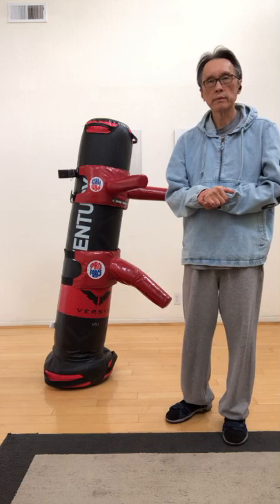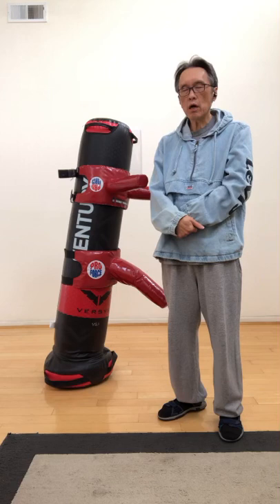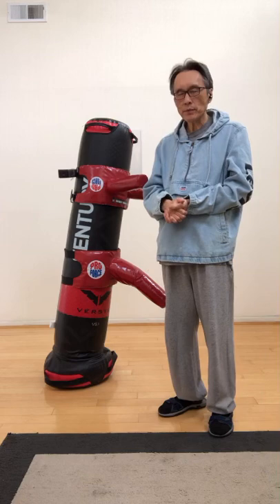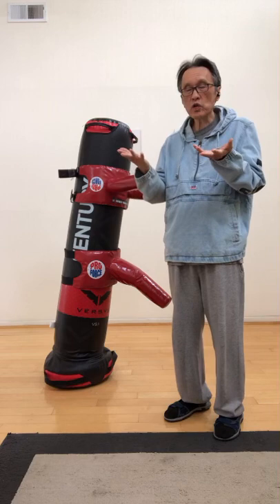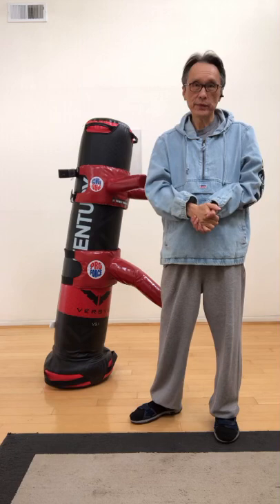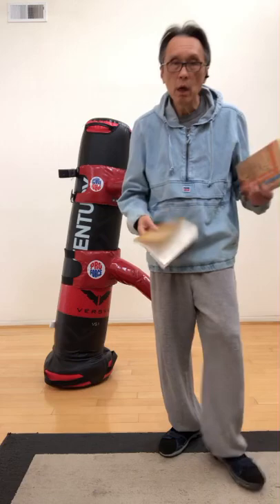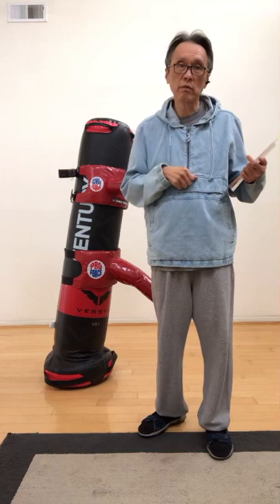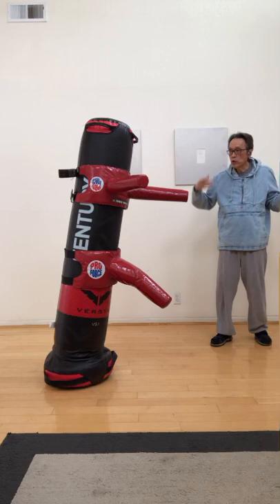A description of how ancient Wing Chun Kuen Fight as recorded by evidence in the Chinese history